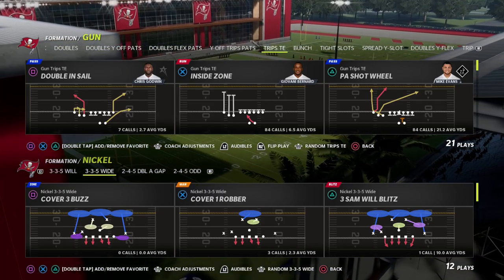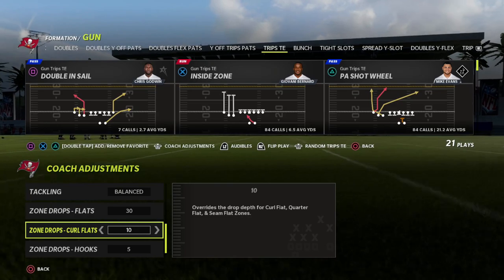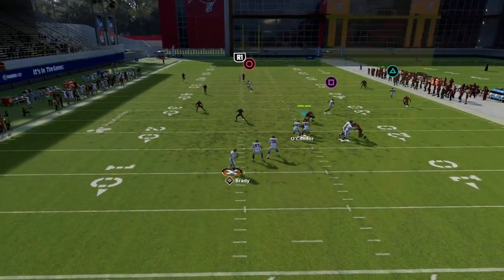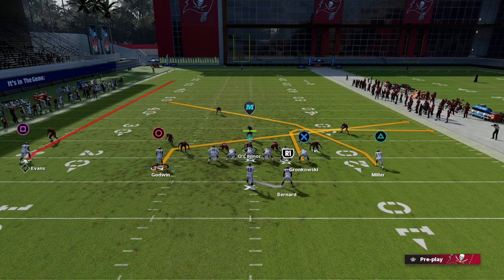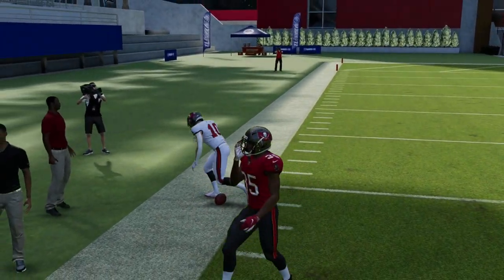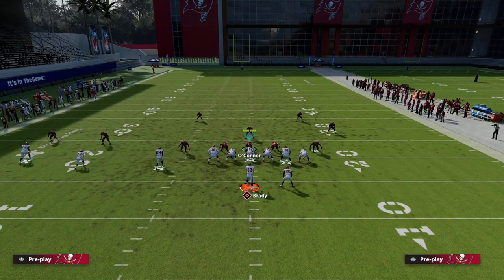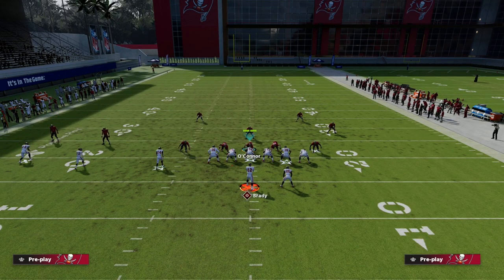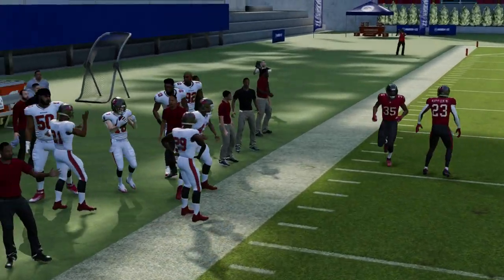Use This Trips TE Passing Concept To Destroy Mike Blitz 3 Mable| Madden 22 Tips